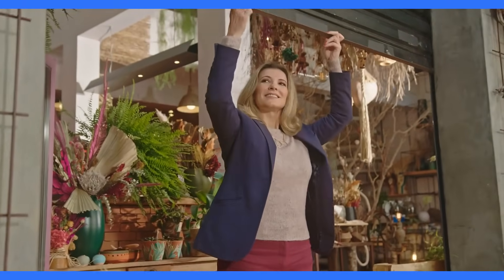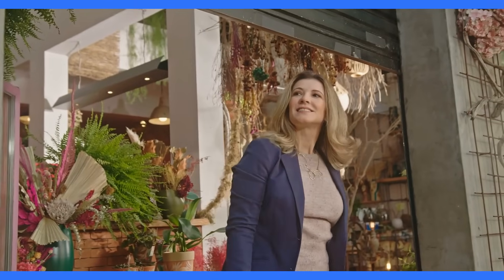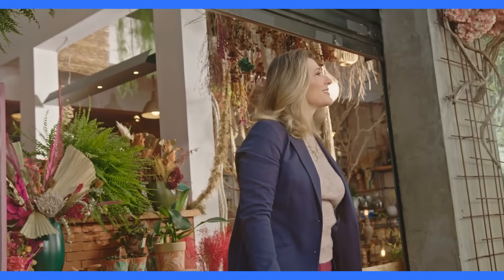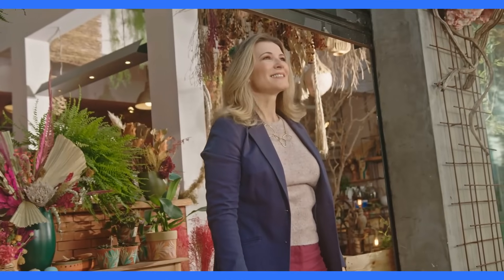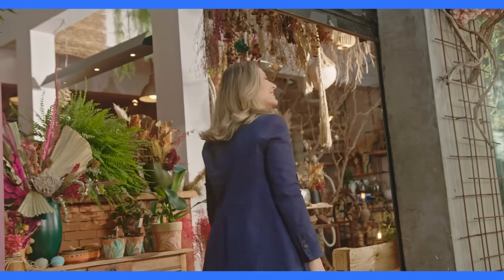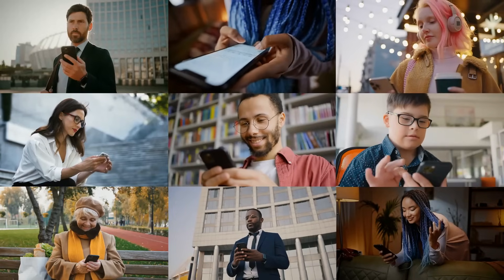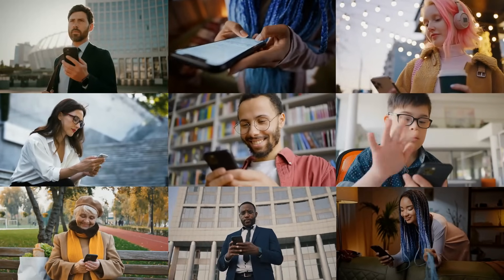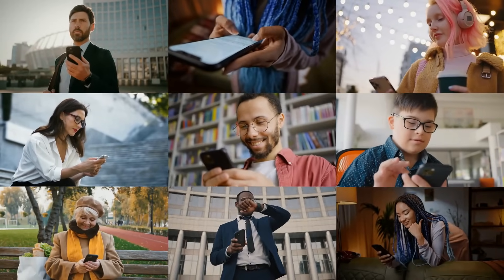DeFi Uncovered Empower Your Finances with Decentralized Finance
🚀 Crypto News: Dive into the revolutionary world of Decentralized Finance (DeFi) with our comprehensive guide! Say goodbye to traditional financial institutions 🏦 and hello to a new era where YOU control your money 💰 directly. This video explores the ins and outs of DeFi, a system built on blockchain technology, offering transparency, accessibility, and the potential for higher returns than traditional savings accounts. 🌐✨

Learn about the opportunities DeFi offers, including earning interest through lending platforms like Aave and Compound, borrowing funds quickly using your crypto as collateral, and swapping cryptocurrencies on decentralized exchanges like Uniswap and Sushiswap. 💹🔐

We also cover the risks involved, such as market volatility and smart contract vulnerabilities, and provide tips for navigating the DeFi space safely and effectively. 🛡️🔍

For those ready to dive deeper, we introduce advanced concepts like Decentralized Autonomous Organizations (DAOs), yield farming, and flash loans. Plus, we debunk common myths surrounding DeFi, offering a clearer picture of its potential and limitations. 🚀🧐

Hear inspirational stories from real people who have leveraged DeFi to achieve financial independence and empower themselves beyond traditional banking limitations. 🌟💪

Whether you're new to DeFi or looking to expand your knowledge, this video is your gateway to understanding how decentralized finance is reshaping the future of money. Remember, with great power comes great responsibility. Do your research, be cautious, and get ready to experience a whole new financial world. 🌍💼

If you would like to own your own financial services business please fill out this form (US and Canada Residents Only)